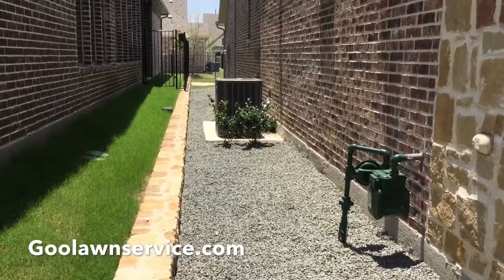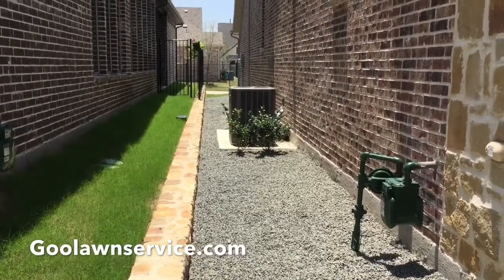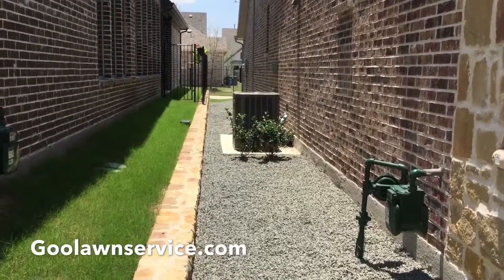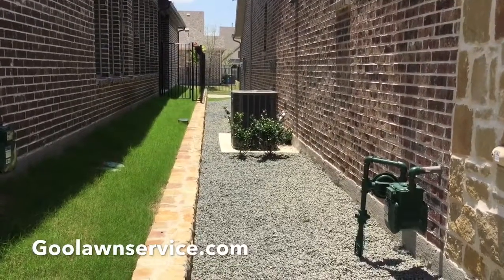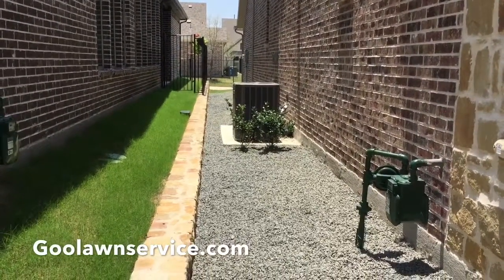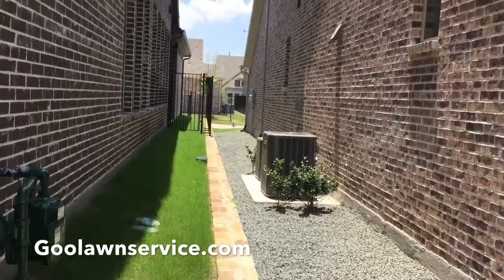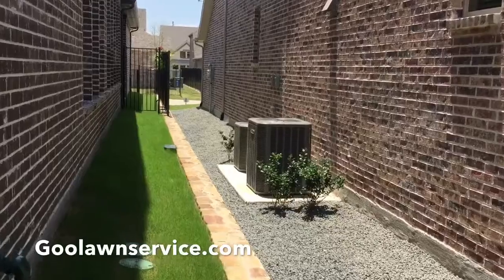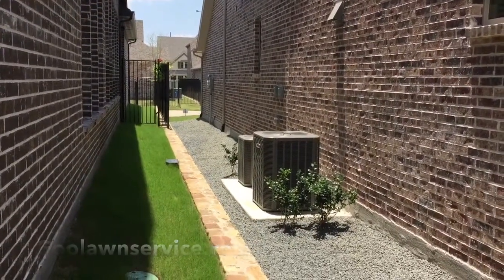Goo Lawn project build completed!